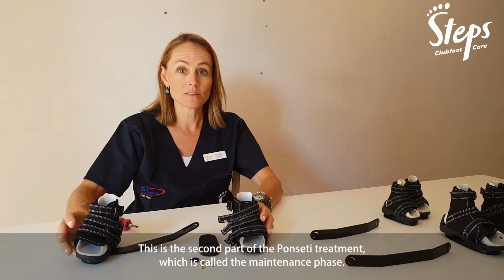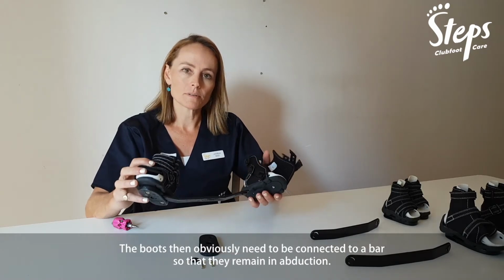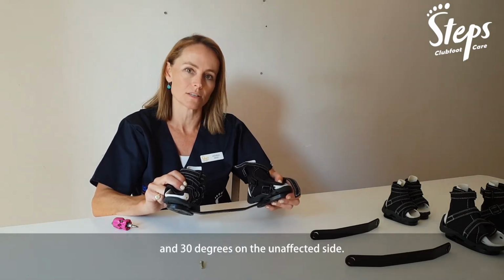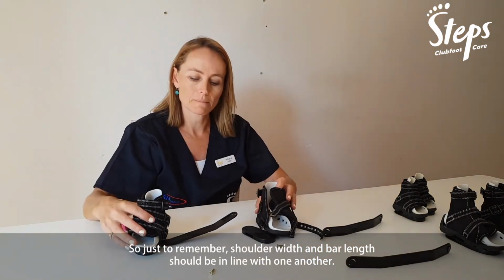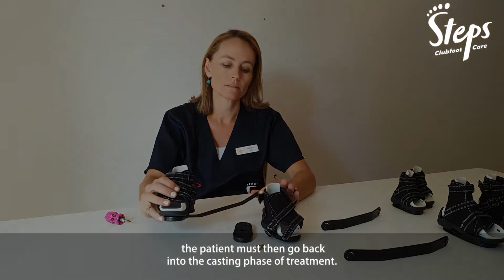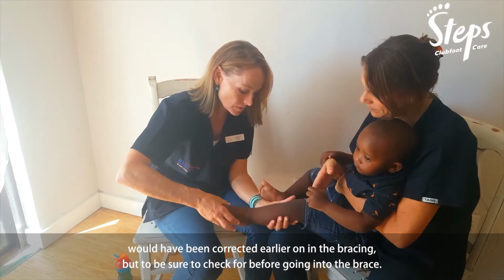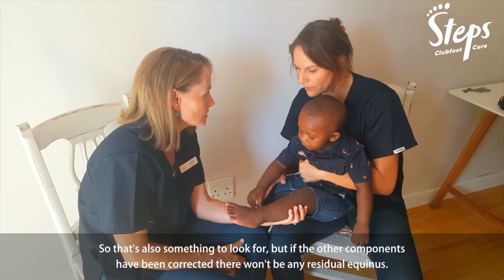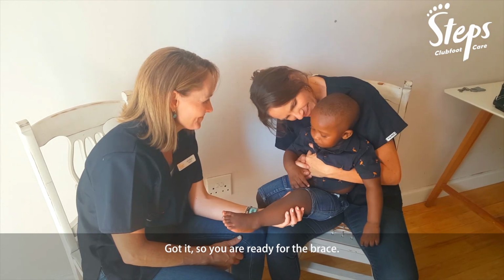Clubfoot brace fitting for health care professionals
Steps Clubfoot care clubfoot brace fitting information for health professionals.
A basic guide to clubfoot brace set up and fitting.
Ponseti for Parents ©